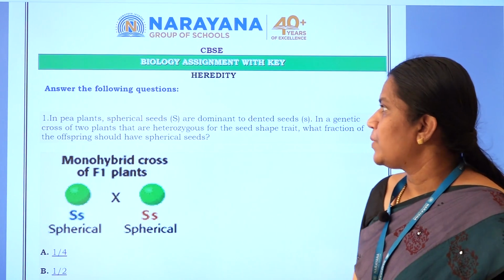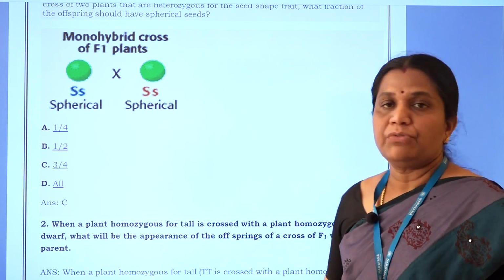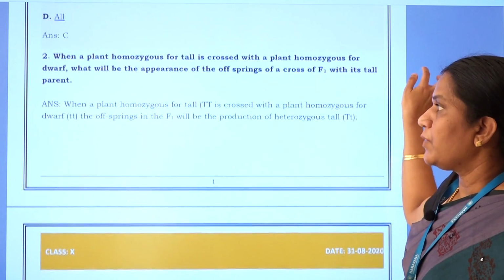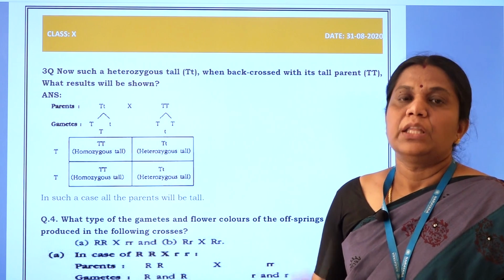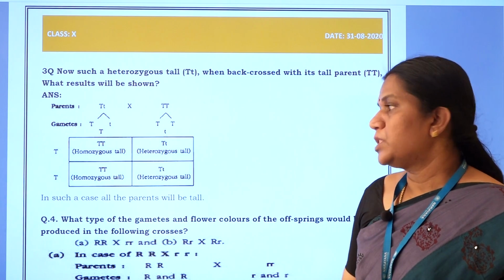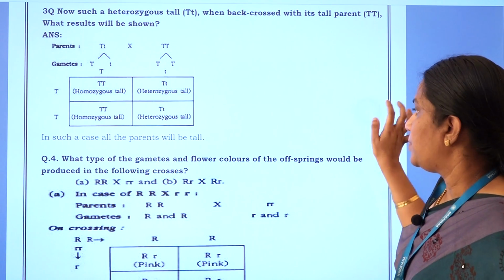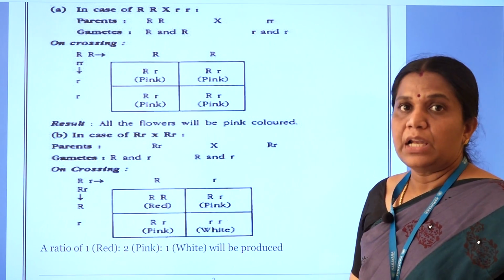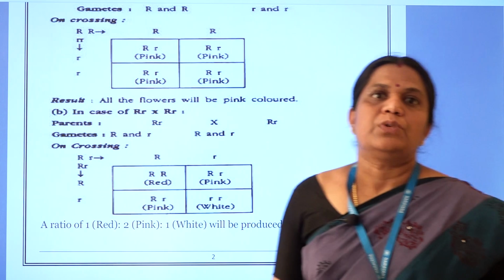CBSE X BIOLOGY HEREDITY